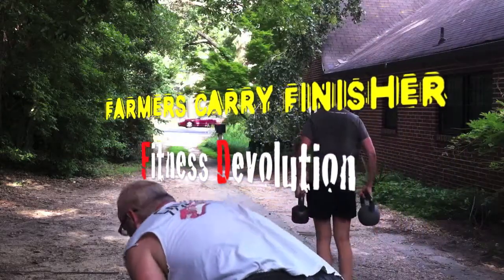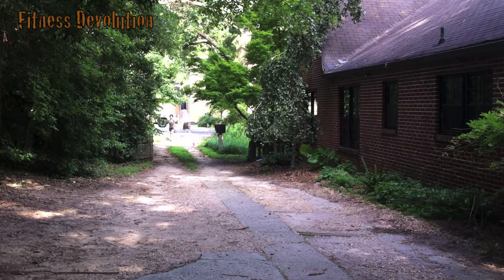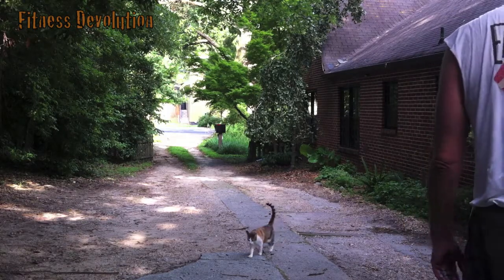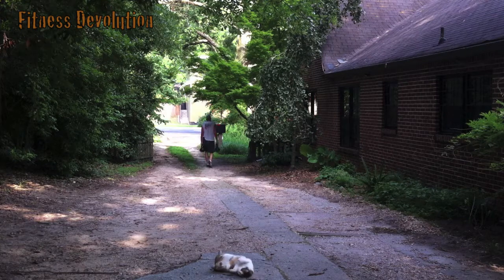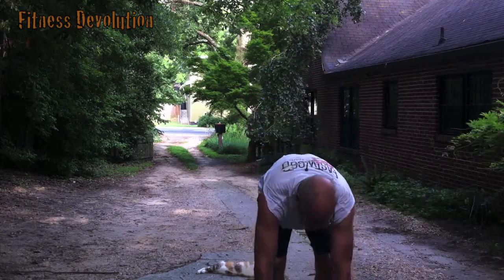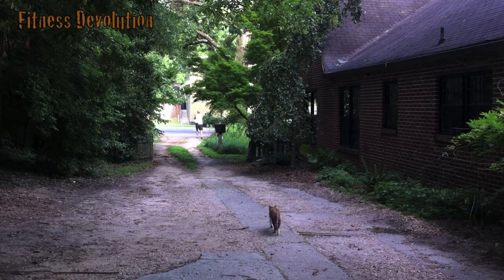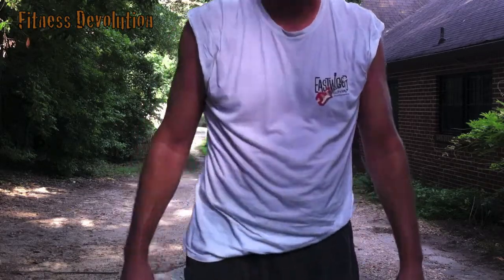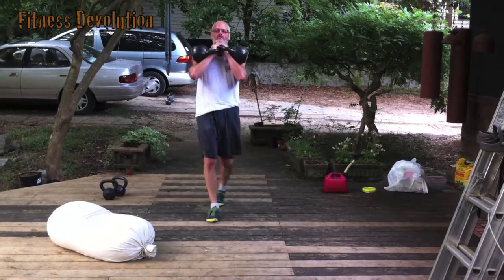Kettle Bell Farmers Carry Finisher | Fitness Devolution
Today I did a series of Kettle Bell Farmers Carries as a workout finisher.

Fitness Devolution is a channel devoted to reconnecting with the roots of movement and strength latent in all of us.

In a very real and personal sense, at 54 years, I'm trying to devolve from where modern life has brought me back to a stronger, younger, healthier and more agile version of myself.

Fitness Devolution will explore body weight exercises, kettlebells, indian clubs and mace swinging, Also, I plan to explore Systema principles for breathing, strength and health.

I invite your comments and perspectives. If this material interests you, feel free to join in, share, and try my workouts.
I teach in Atlanta Ga, and always welcome a new face.
In freedom,
Dave